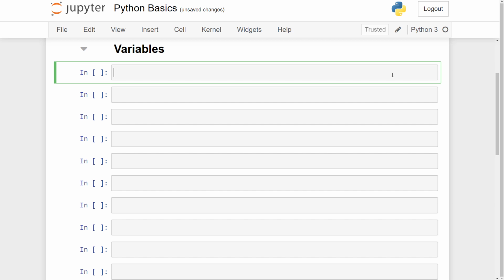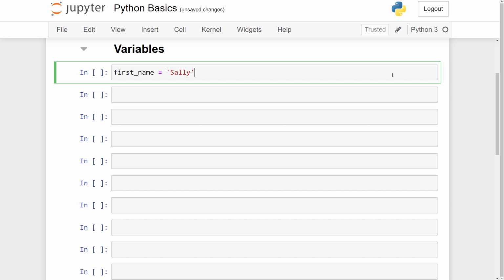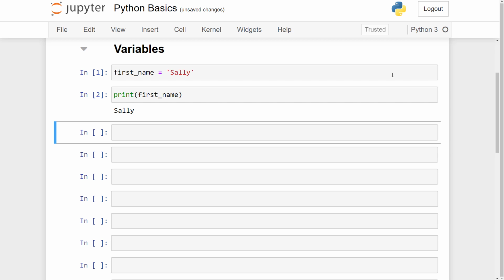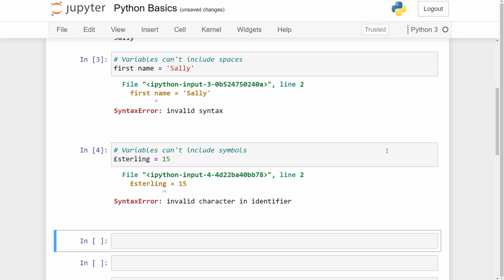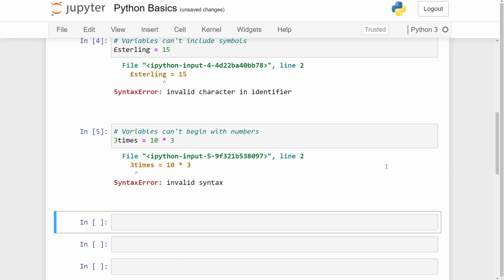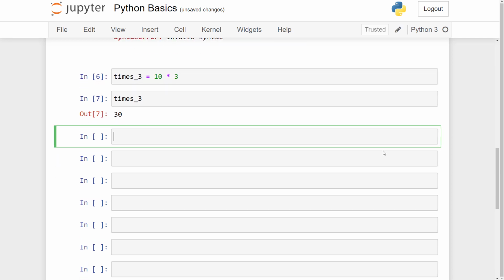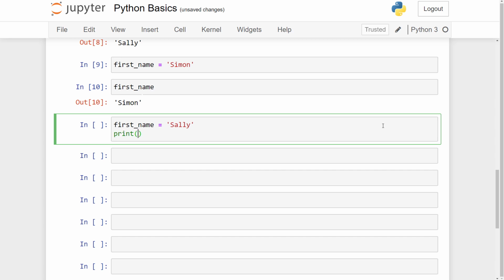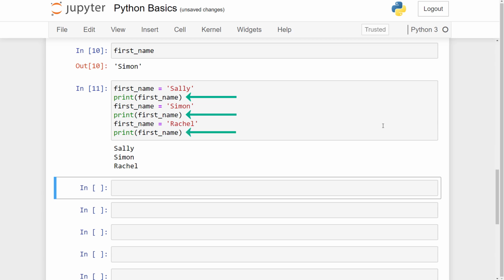Python Day 8: Introduction to Variables - Learn How to Store and Use Data in Python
In this session, you will be introduced to variables, one of the most important and foundational concepts in all of programming.

Variables allow you to store information, update values and work with data throughout your code. They are the building blocks of every Python program you will ever write. Today, you will learn how to create variables, how to assign values and how to use them to work with different types of data in your programs.

By the end of this lesson, you will understand how variables make your code flexible, dynamic and capable of solving real problems.

• What variables are and why every programmer uses them
• How to create and assign values to variables in Python
• How to work with text, numbers and other data types using variables
• How variables help your code store, update and manage information
• How variable names work and how to choose clear and readable names
• How variables lay the foundation for future lessons such as functions, loops and data structures
This session introduces a core skill that you will use in every part of Python programming.

🌍 Why Variables Matter in Python
Understanding variables helps you:
• Build programs that can store and process information
• Work with real world data and interactive tasks
• Organise your code in a clean and logical way
• Develop problem solving skills through structured thinking
• Prepare for advanced concepts like input, functions, classes and data handling
Variables are the heart of every program and give your code meaning and memory.

• Complete beginners learning Python step by step
• Students preparing for careers in development, data or automation
• Learners who want to understand how real programs manage information
• Anyone who wants to build strong programming foundations
• Viewers who want simple explanations that make coding easier to understand
This session sets you up for success in all future lessons as your programs become more complex.

🔥 Start Building Real Python Programs Today
Once you understand variables, you gain the ability to store, change and use information in your code.
This is a major step forward in your Python learning journey.

👉 Comment with the first variable you created